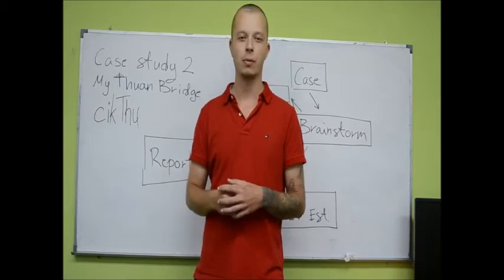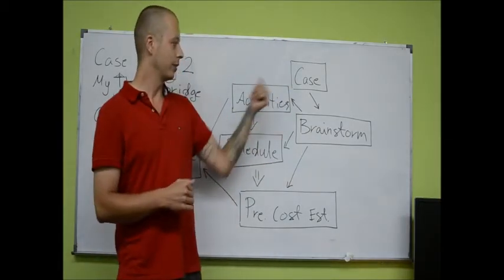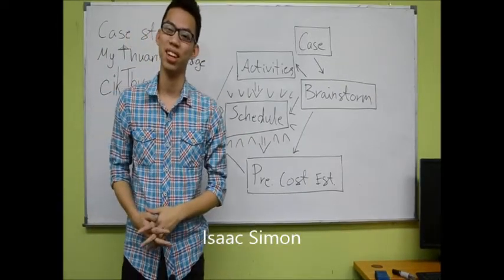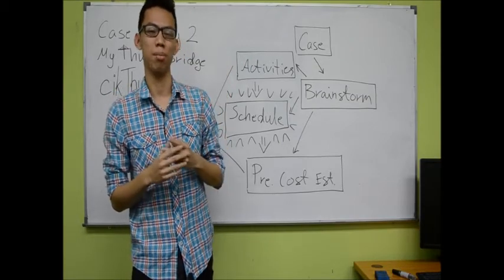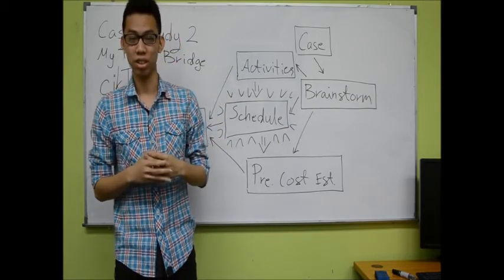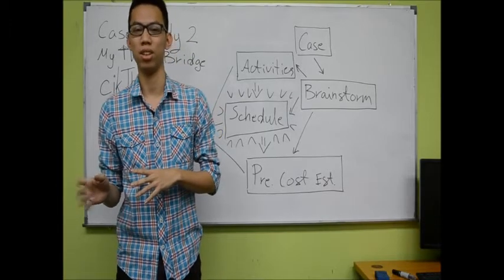cikThu Case Study 2 Presentation (Cost Engineering)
We are from the group cikThu, and this is our video presentation for case study 2 for the unit Cost Engineering. Feel free to watch. Thank you very much.